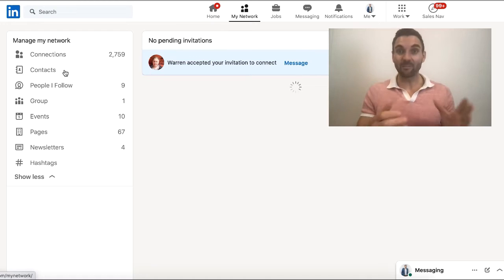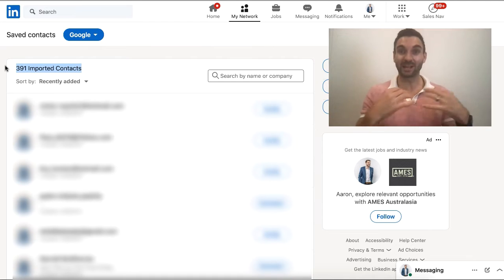The Fastest Strategy To Get Clients From LinkedIn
Are you ready for the fastest way to get clients from LinkedIn?

Follow this ninja trick that locks every single hot lead/opportunity you know in seconds - then pick and choose your next client targets.

and discover other ways to get clients from LinkedIn in 2022.